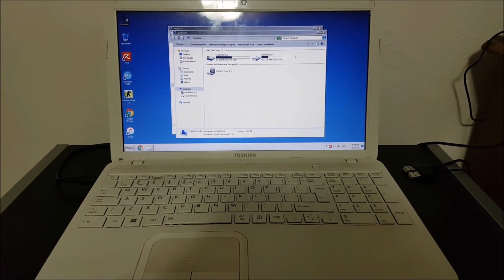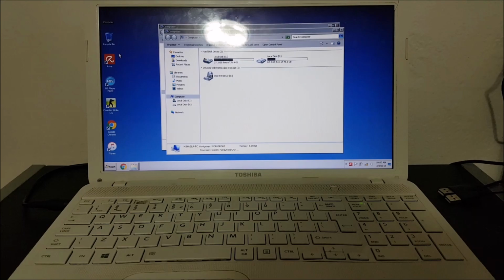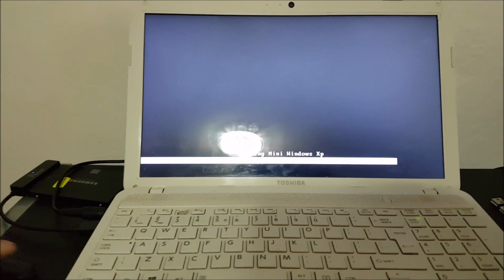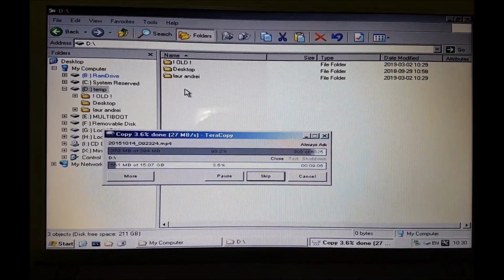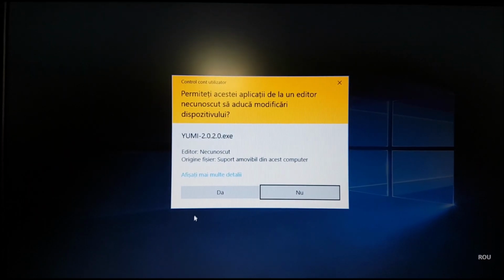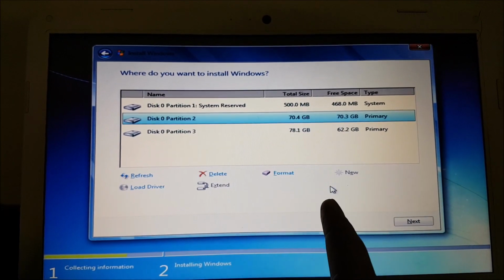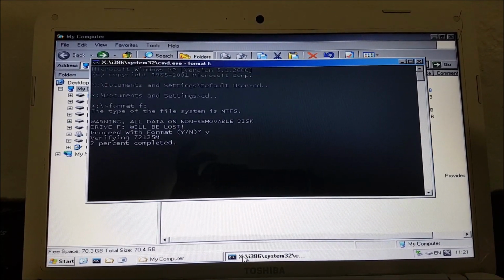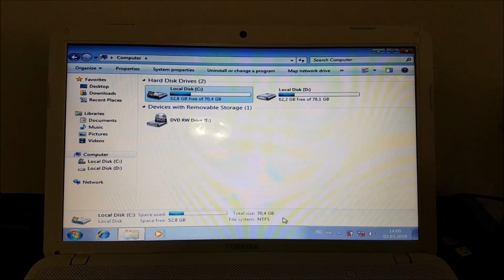Working on a Toshiba C855 laptop (data recovery and Windows reinstall)